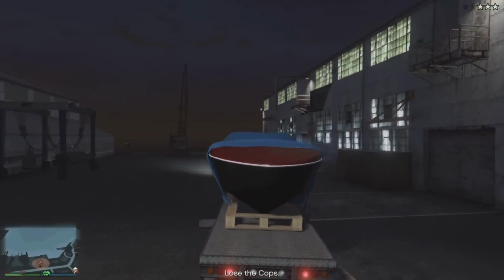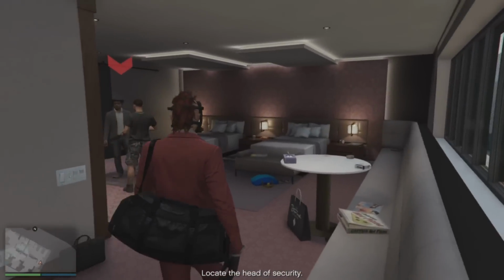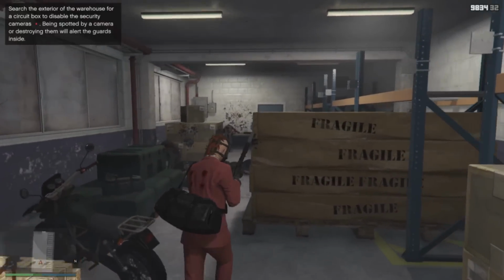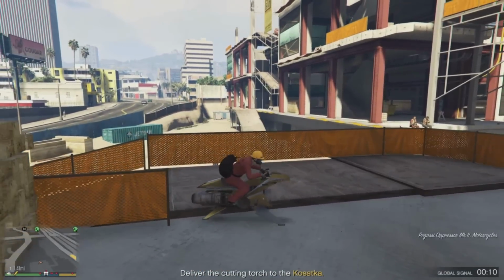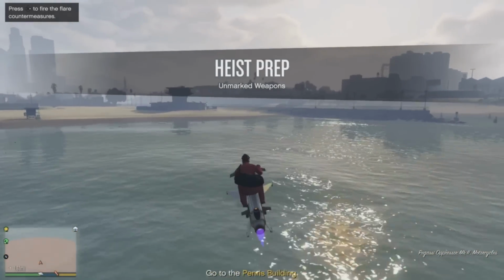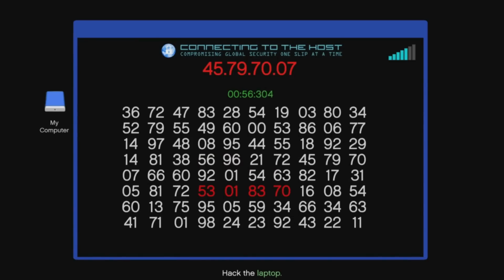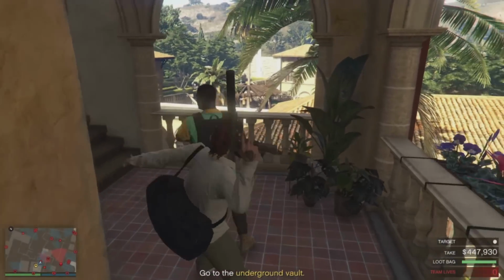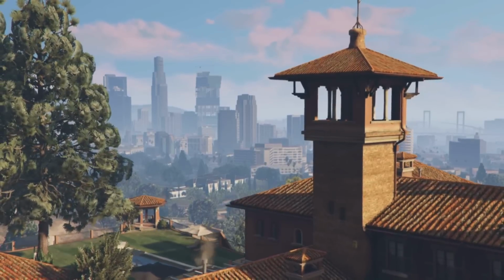How I Complete The CAYO PERICO HEIST Prep Missions GTA Online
How i complete the CAYO PERICO Heist Prep missions... i show people all the time how to run the compound but not the actual prep missions as much. this video gives you a glimpse into ho i efficiently complete the prep missions.